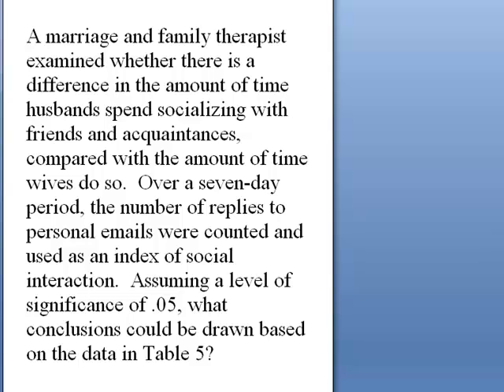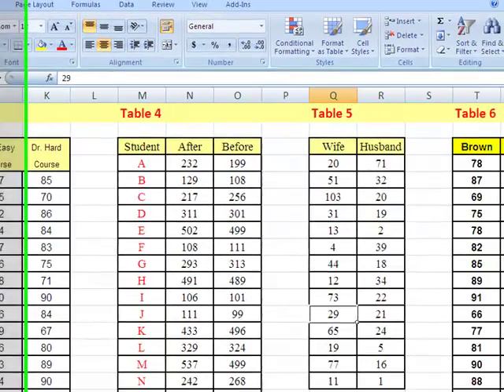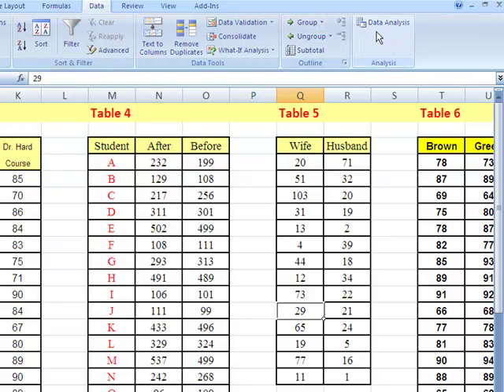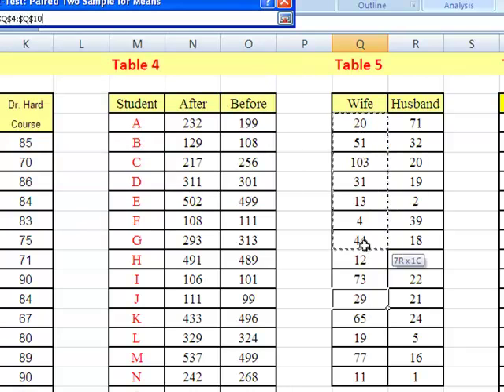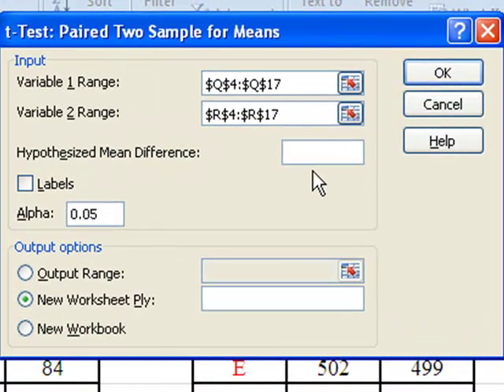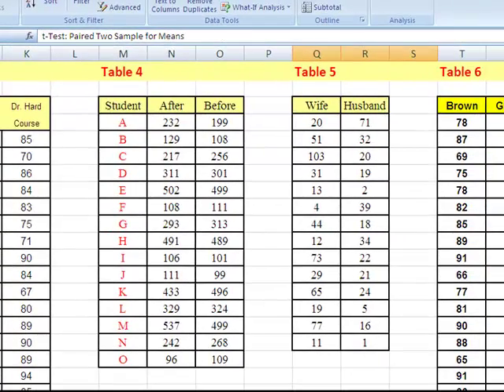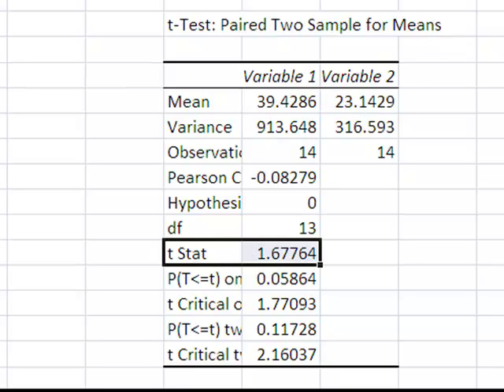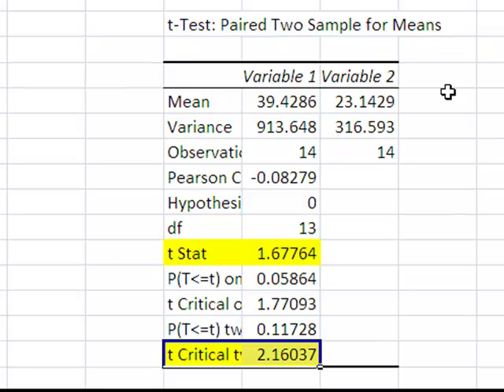33-5 husband wife.mp4